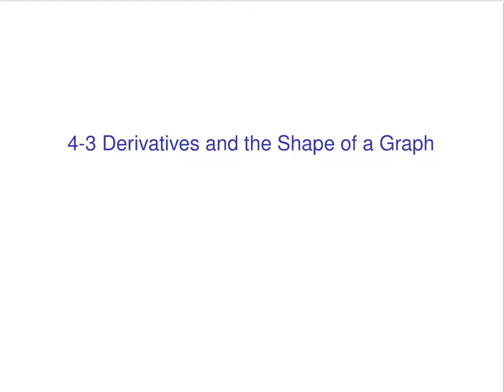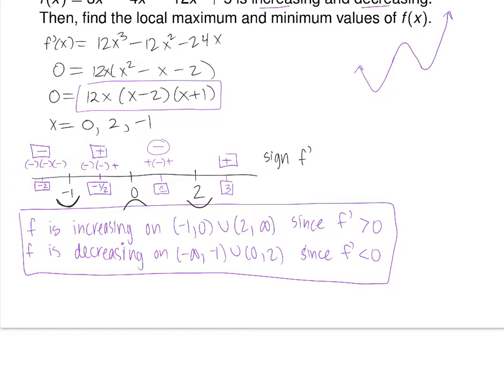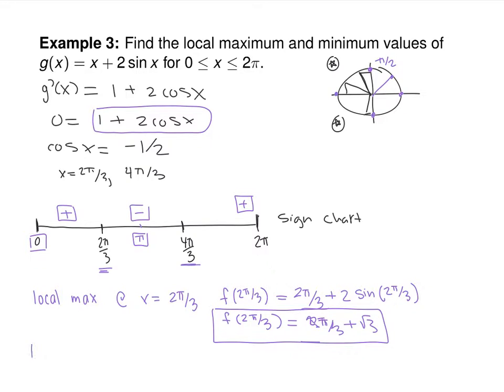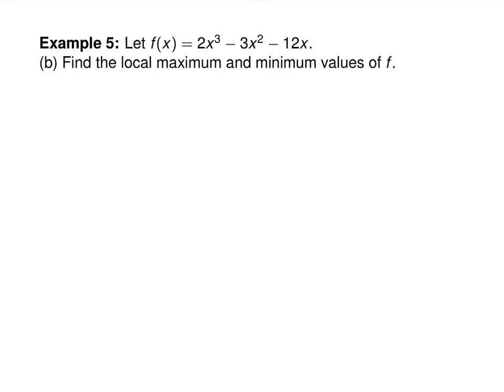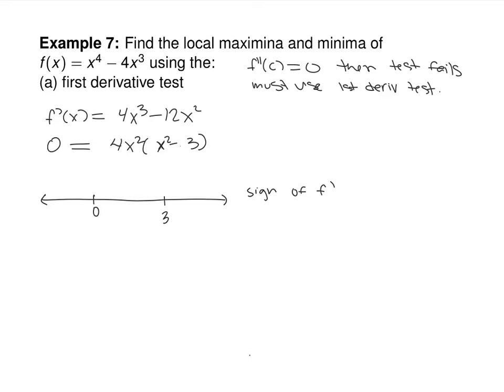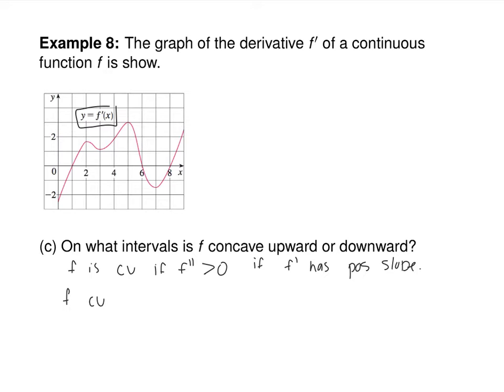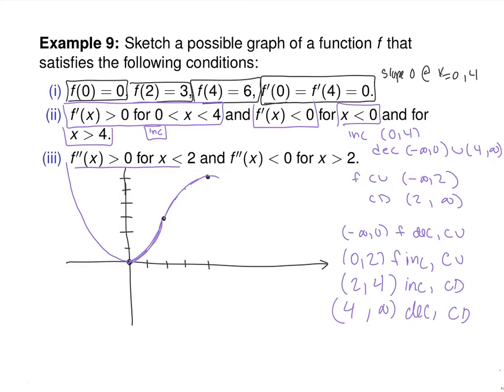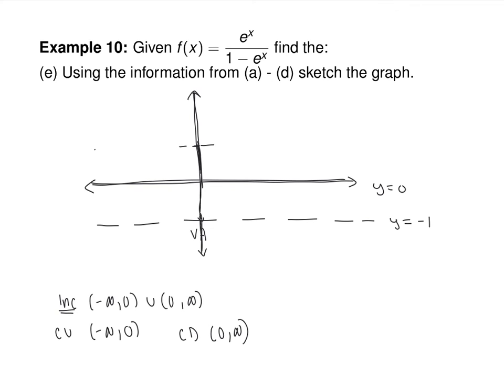4 3 Inc and Dec